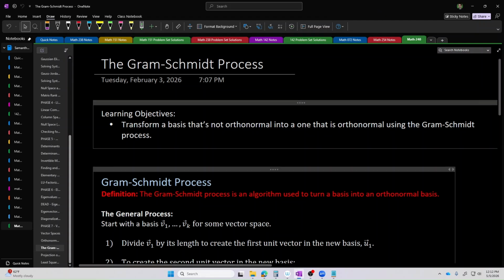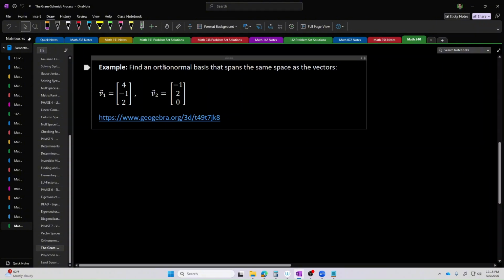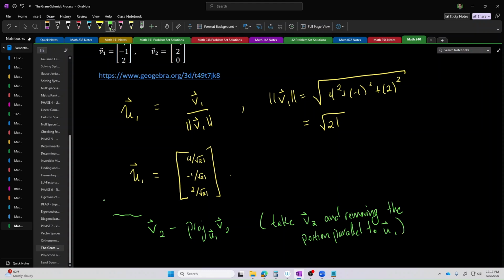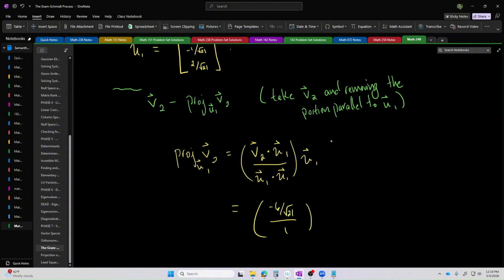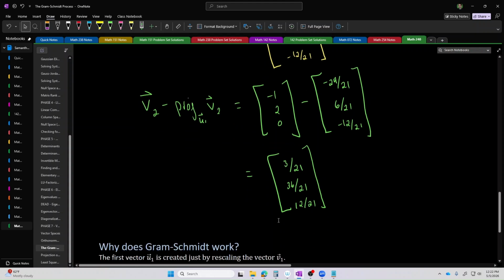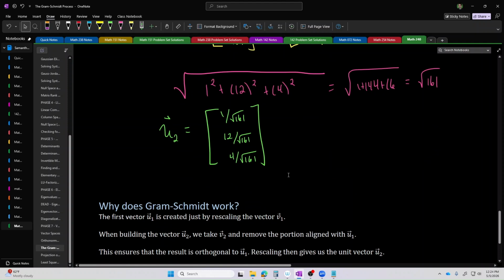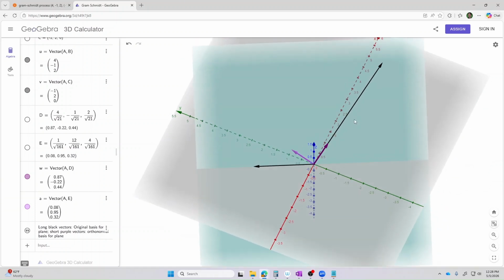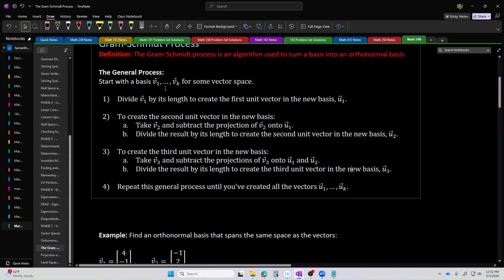Linear Algebra - 36 - Gram-Schmidt Process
00:00 Demonstration
10:00 Visualization